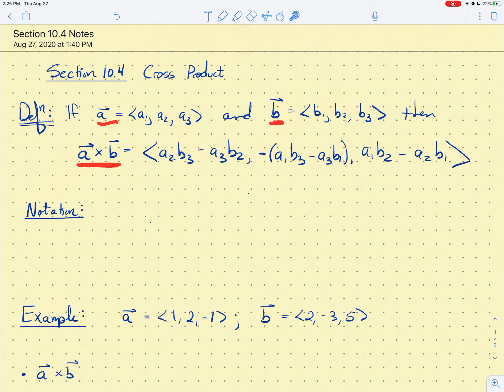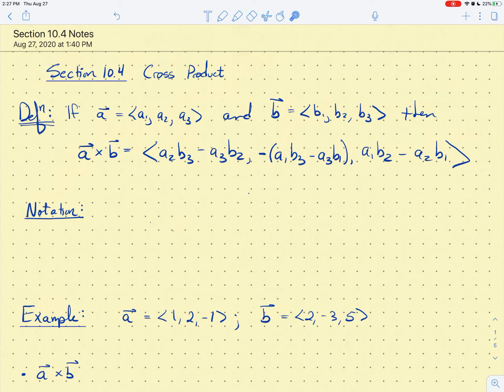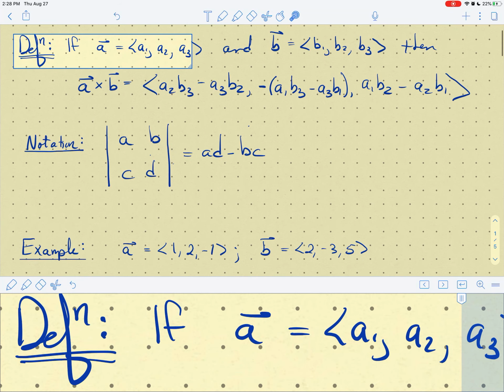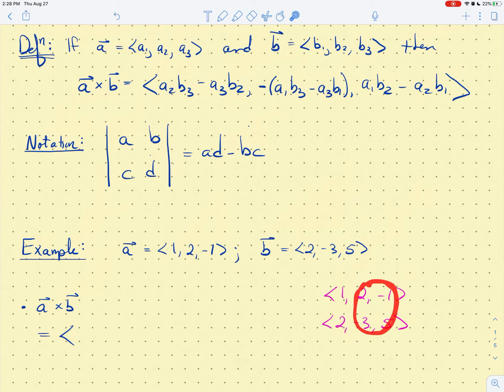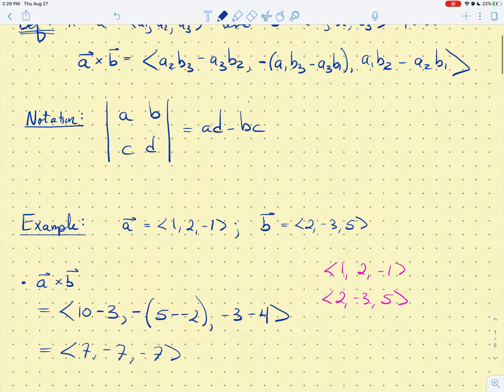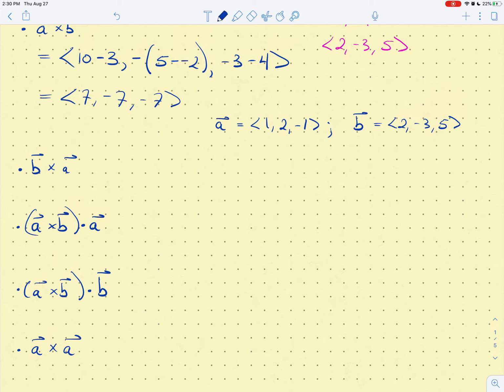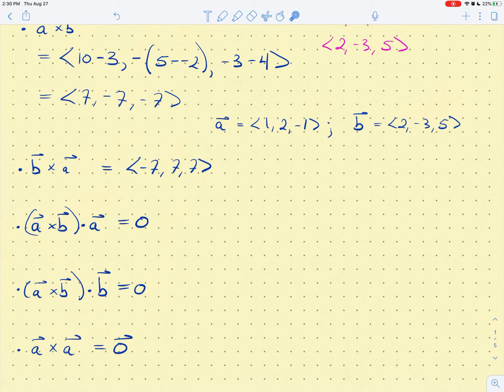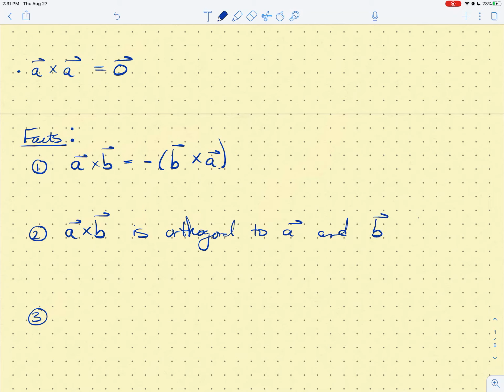Section 10.4, HWK 4 (Part 1 of 5) - Calc III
In this exciting lecture, we explore the intricacies of the cross product of two vectors.